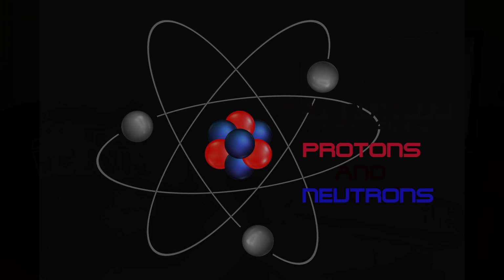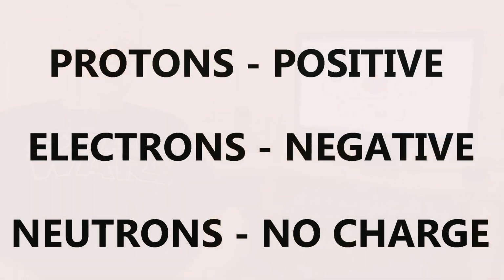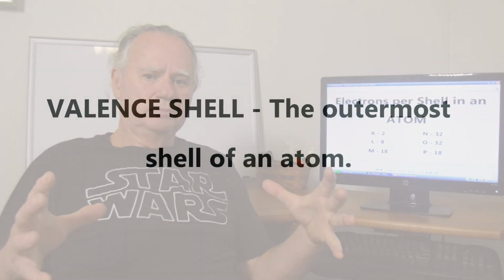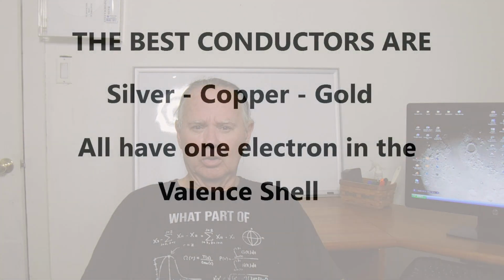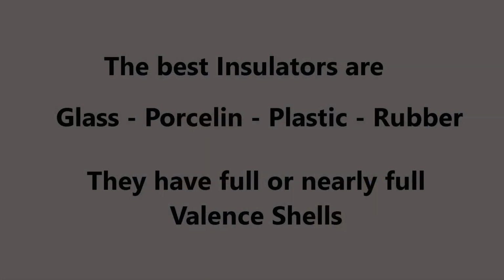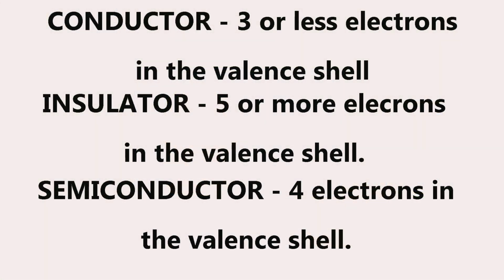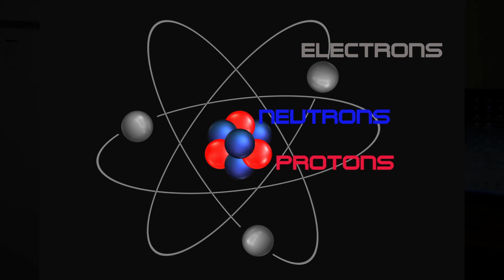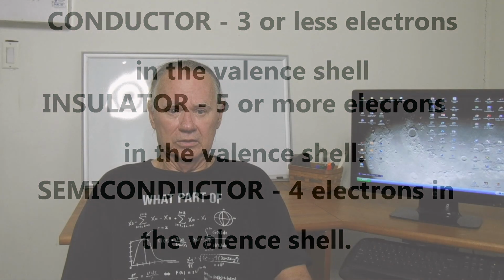Electronics made Easy 100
This is the first in a series of electronics training videos, this episode is about basic atomic theory. What is an atom? What part does an atom play in the production of electricity?